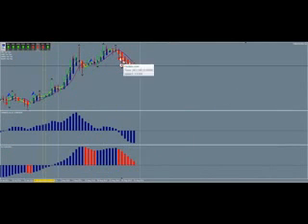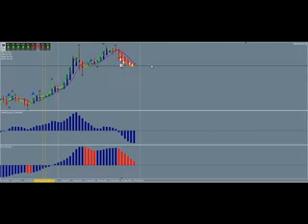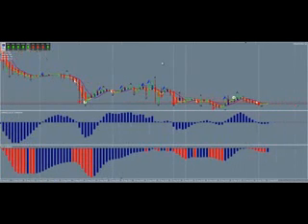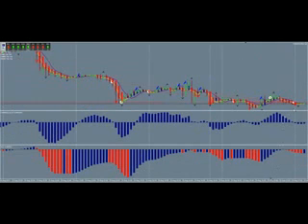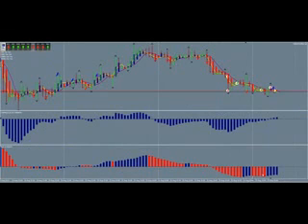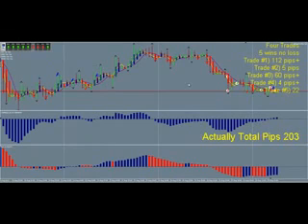Forex Trend Trading Sweeping The Trend GPBCAD